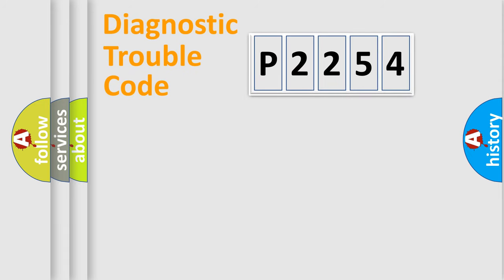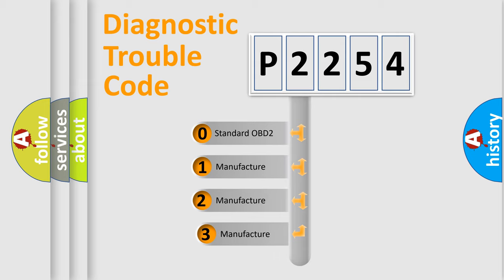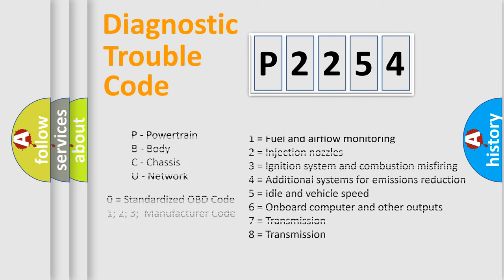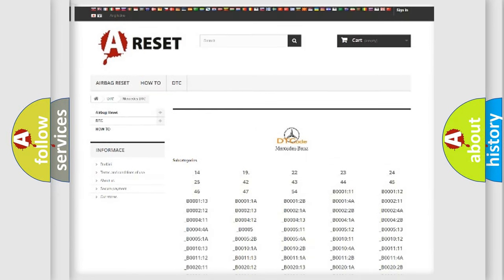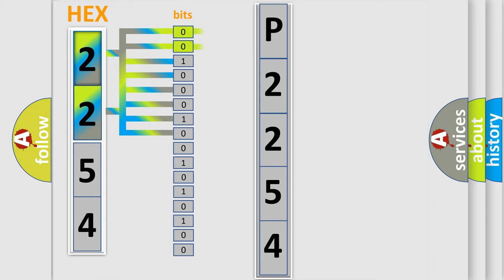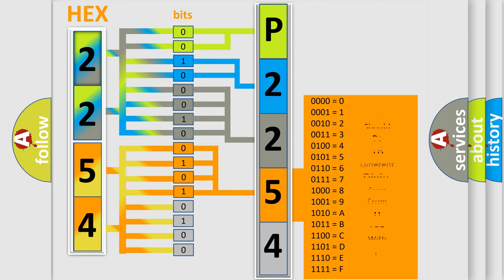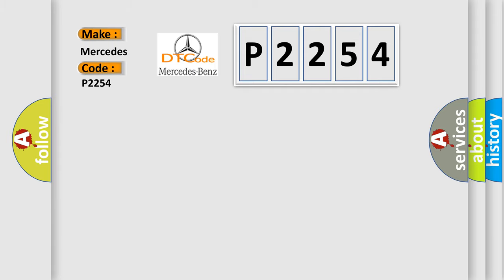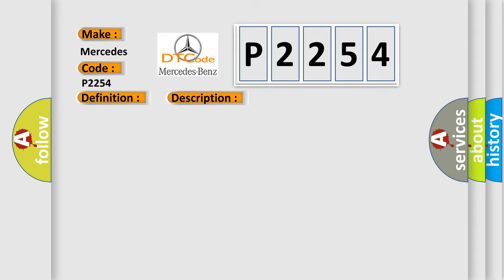DTC Mercedes-Benz P2254 Short Explanation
Contents:
0:21 Basic DTC analysis according to OBD2 protocol standard.
1:48 Insight into programming
2:58 A diagnostically understandable description of the Diagnostic Trouble Code
3:05 Basic error definition

Make:
Mercedes Benz
Code:
P2254
Definition:
ABS Normally Open Base Brake Solenoid Valve Circuit Shorted
Description:
Ignition ON.Ignition voltage is greater than 10 V.